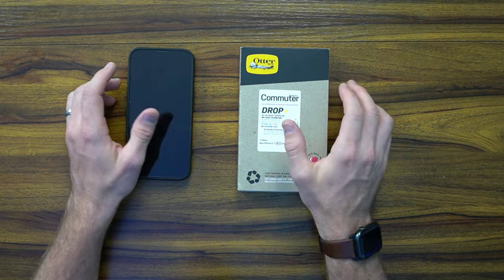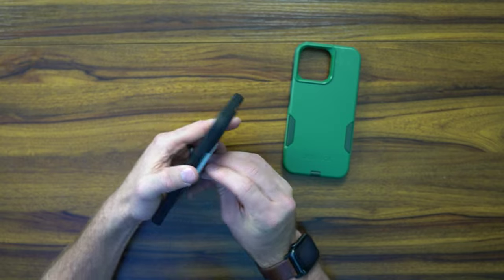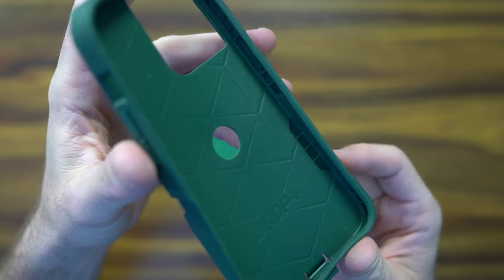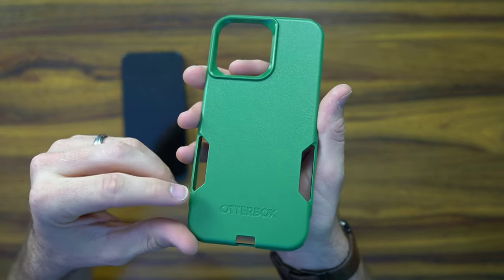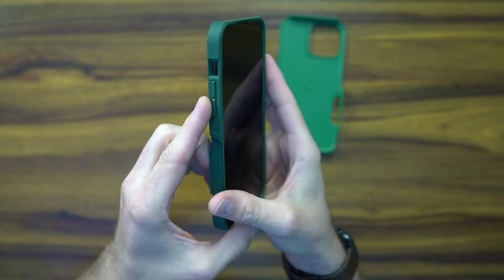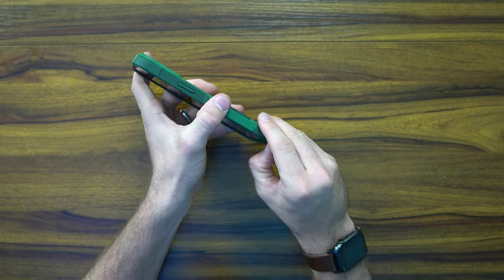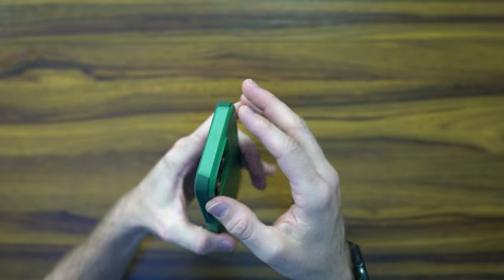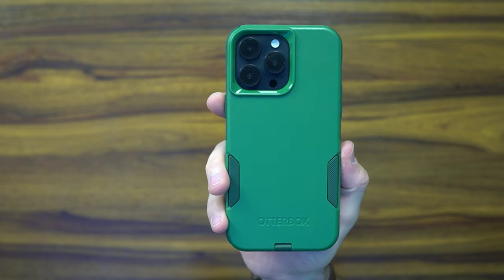OtterBox Commuter Case for iPhone 14 Pro Max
Finally the OtterBox Commuter Case is available for iPhone 14 Pro Max

OtterBox Defender Case for iPhone 14 Pro Max

OterBox Leather Folio Strada Case for iPhone 14 Pro Max

CaseKoo Clear Case for iPhone 14 Pro Max